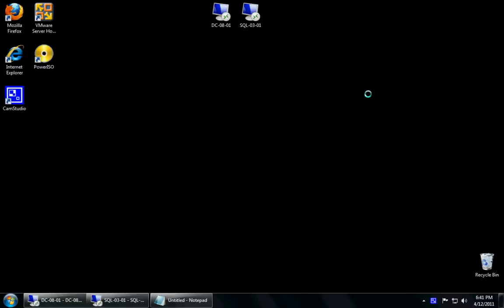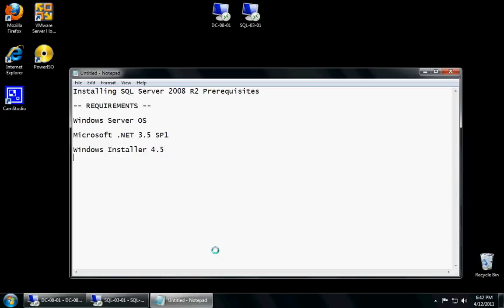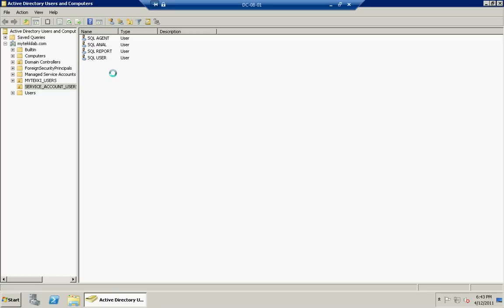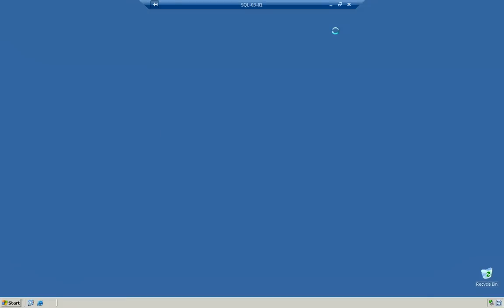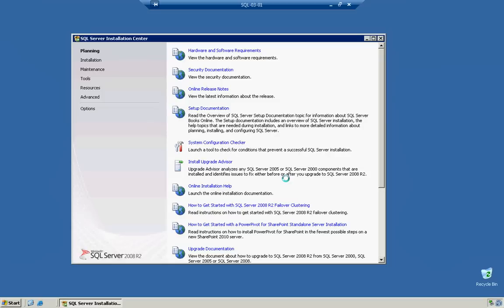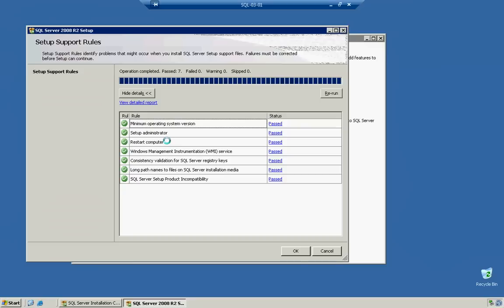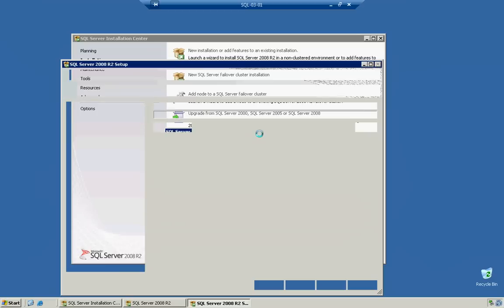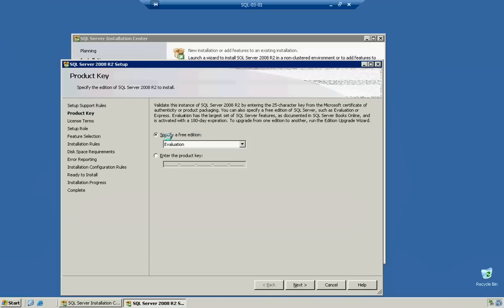MyTekki: SQL - How To Install SQL Server 2008 R2 (Part 1 of 3)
This video describes on how to install SQL Server 2008 R2 Enterprise, Standard and Express. The best practices to be used as well as demonstration of them. We will cover domain account service assignment, how to install report services analysis services and the database engine itself.

Part 1:
In this portion of the video we cover the basics of domain user account creation and some pre reqs required for the install of SQL server 2008 Standard, Enterprise and Express.